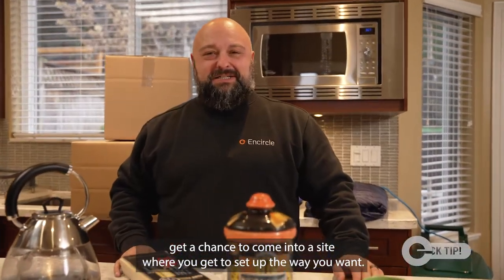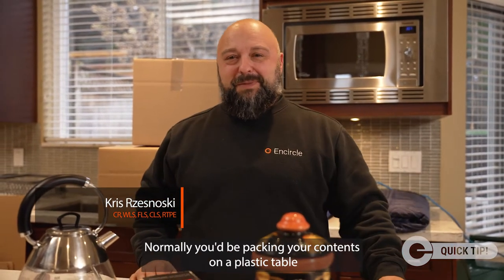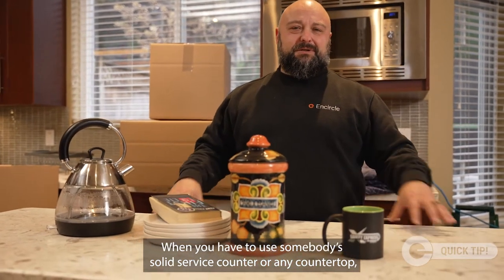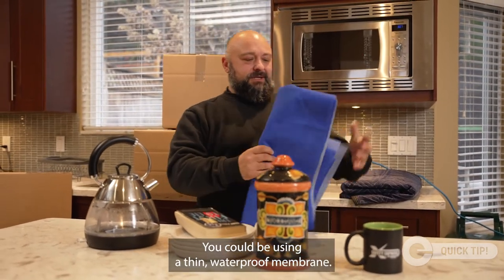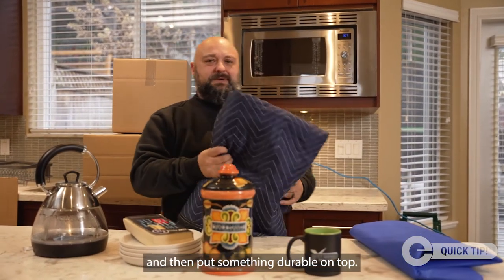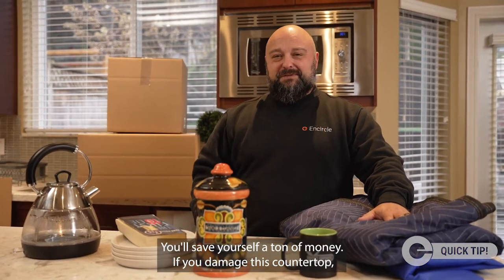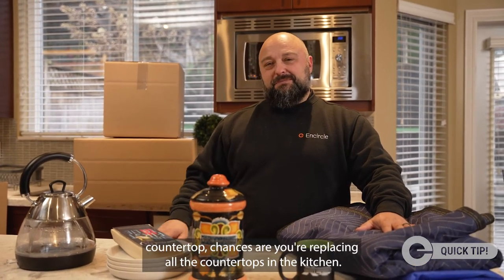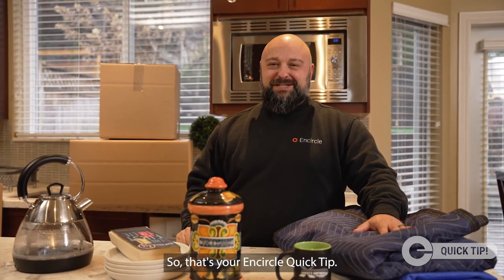Protecting Your Customer's Work Area During a Pack Out - Quick Tip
Ever have to do a pack out on a customer's countertop? When you can't set up a site the way you'd like, here's what you need to do to protect the work area.

Get more restoration resources at getencircle.com.